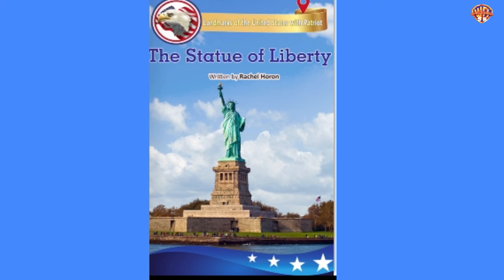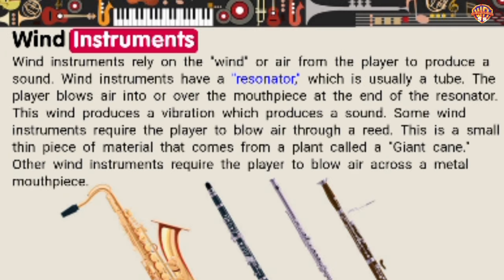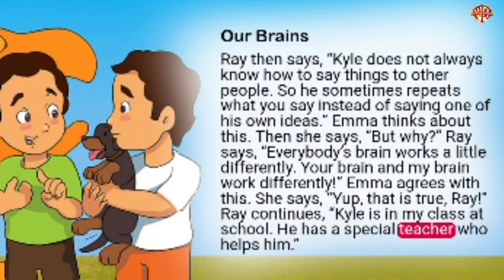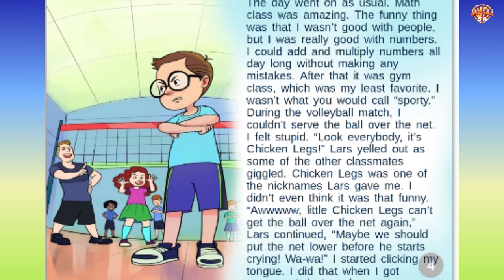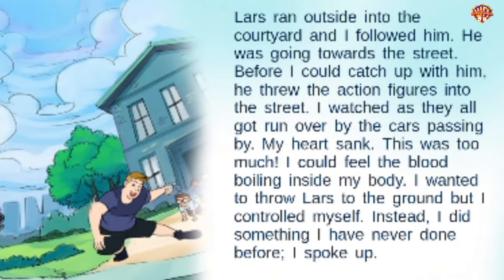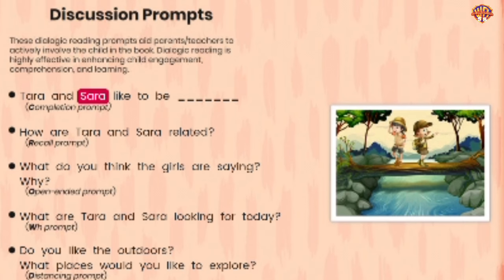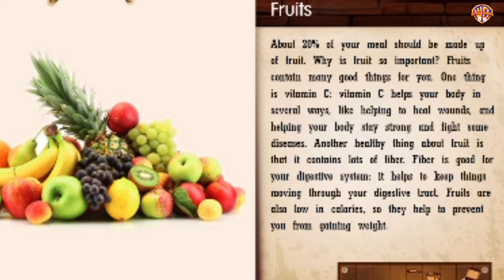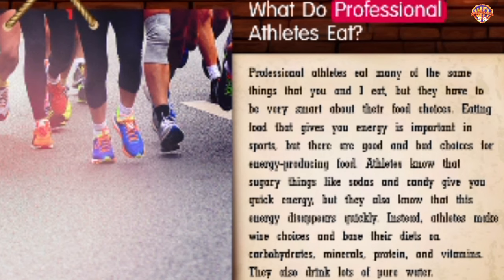7 English Stories/ Learn English through Stories/ Sahil Study Time Konto.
7 English Stories/ Learn English through Stories/ Sahil Study Time Konto.
# Learn English through Grammar.
Learn English through Global English Stories.